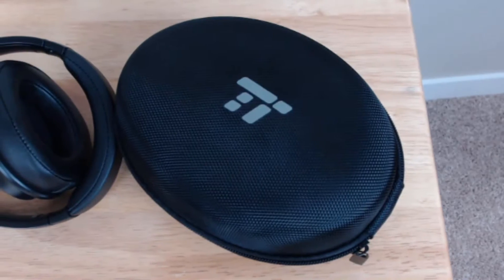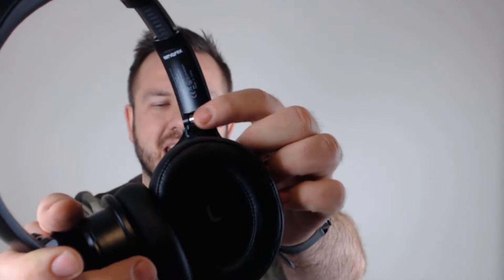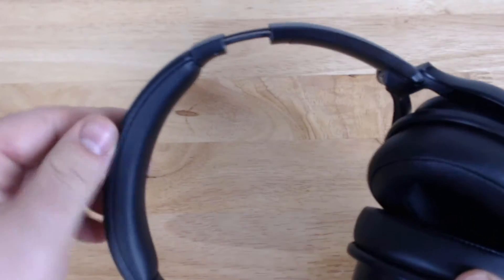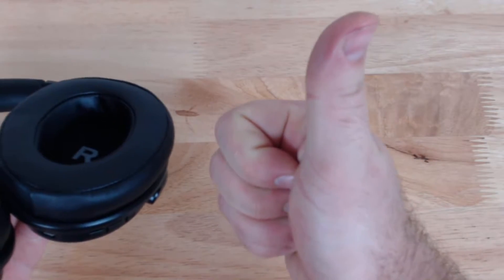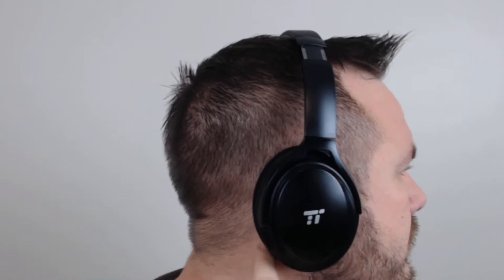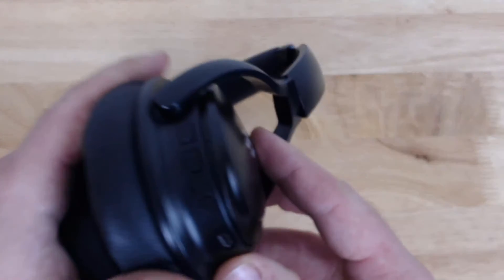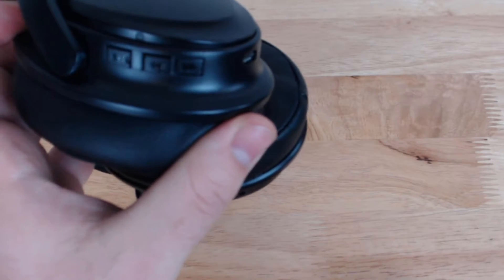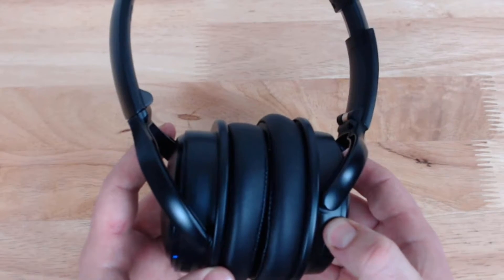Tao Tronics Active noise cancelling headphones Review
Today I am looing at an 80 dollar pair of active noise cancelling headphones from a company called Tao Tronics.  Lets take a look and see if they are music to my ears.